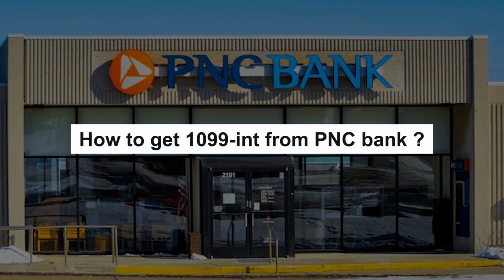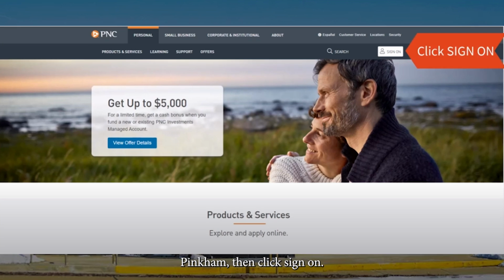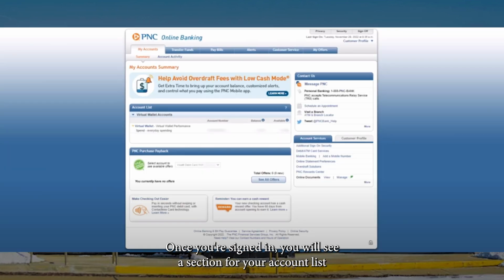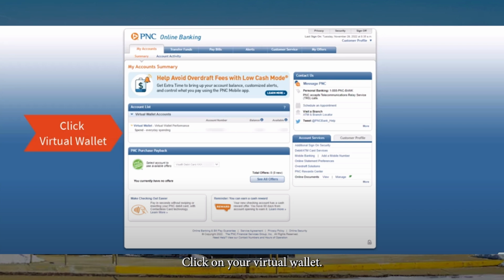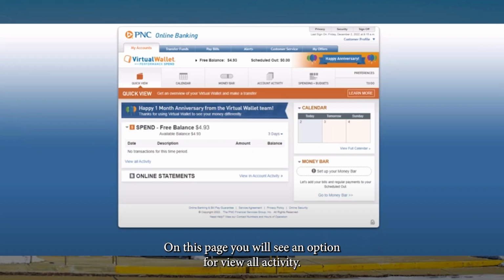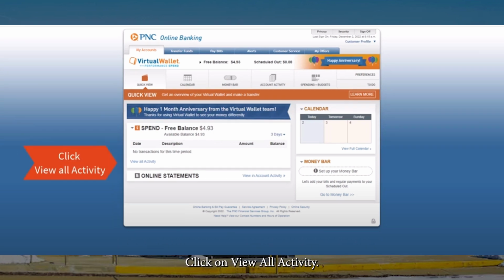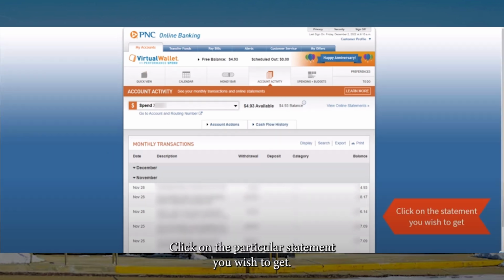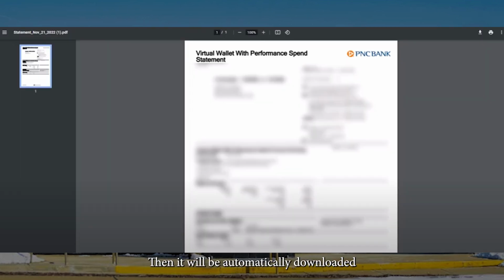How to get 1099 int from PNC bank (Download 1099 INT tax form from PNC 2025) l SM Tech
📄💰 How to Get 1099-INT from PNC Bank | Easy Step-by-Step Guide

Looking for your 1099-INT form from PNC Bank for tax filing? In this quick and clear tutorial, you'll learn exactly how to access and download your PNC 1099-INT online or by mail.

✅ This video covers:

Where to find tax documents in your PNC online banking

What to do if your interest earned is under the IRS threshold

How to request a mailed copy if needed

📍 Useful for users in the USA, UK, Canada, France & across Europe who use PNC for savings, checking, or CDs and need tax forms for income reporting.